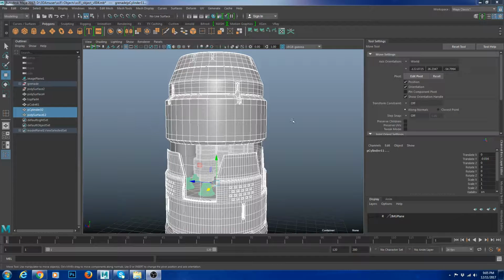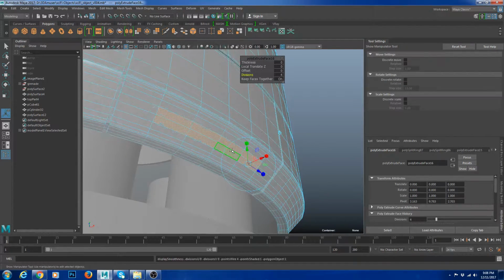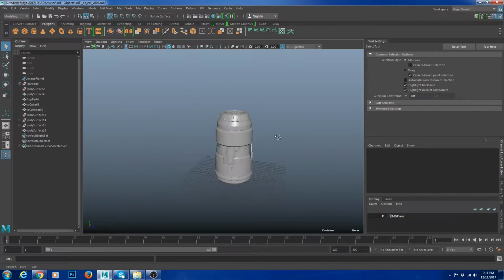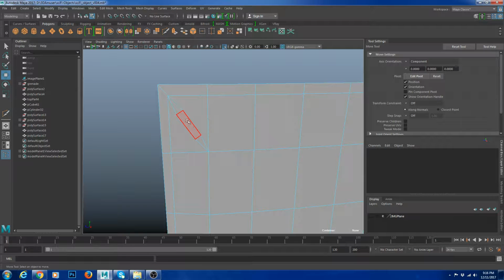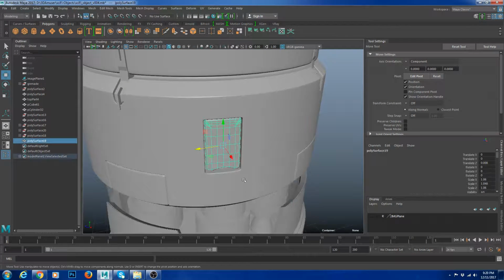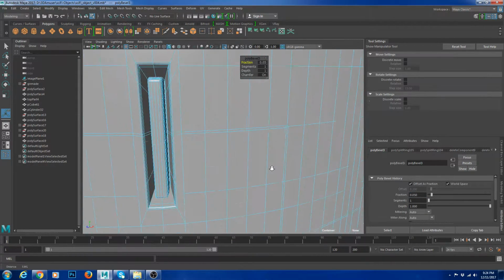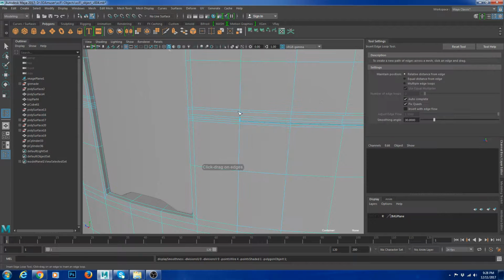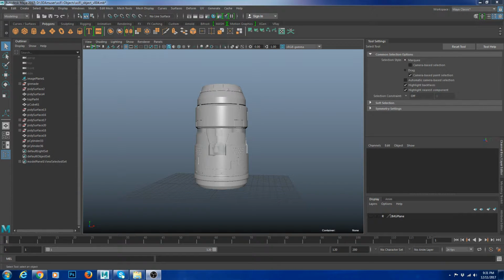Sci Fi Prop - Part 7 - Modeling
-  You will learn how to do base modeling in maya
- Basic modeling in Maya
- Adding details in maya
- Learning how to use duplicate special and instance

If you want to learn basic modeling and User interface.